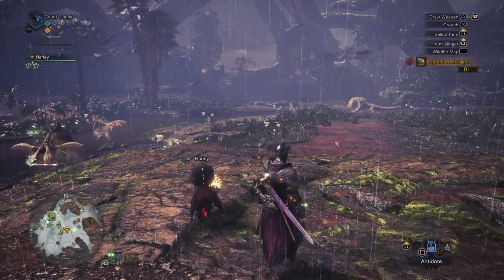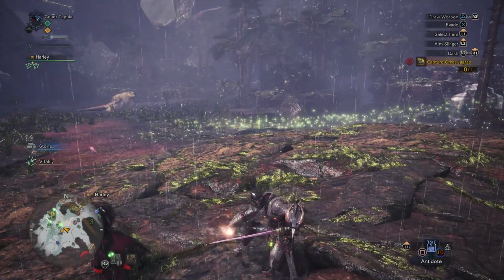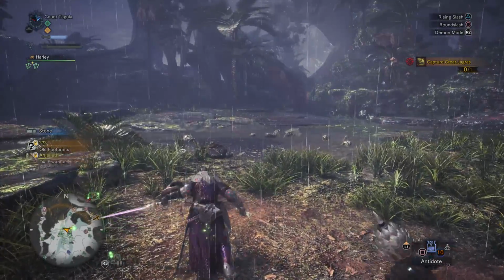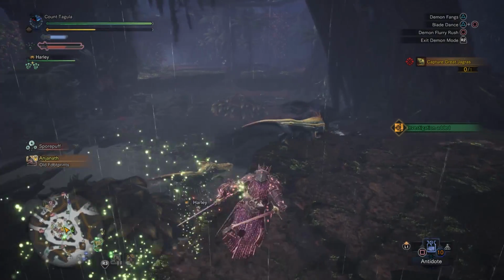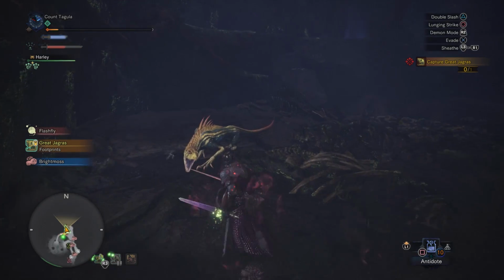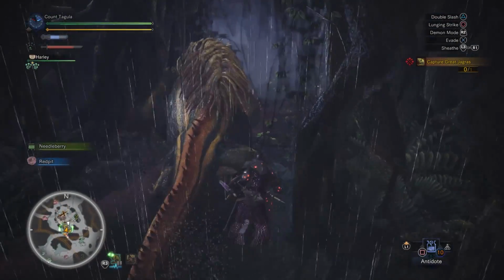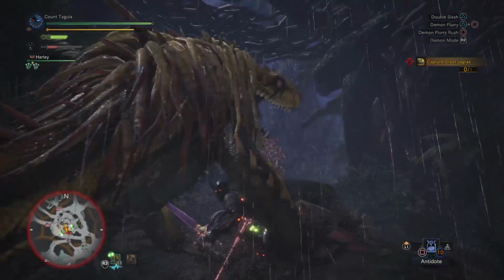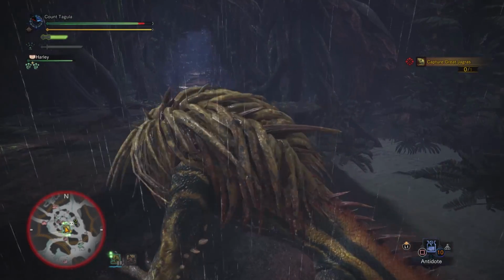DUAL BLADES In Depth Gameplay! THE BEST WEAPON FOR NEW HUNTERS! Monster Hunter World Gameplay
Today We showcase The Dual Blades in Monster Hunter World. The Dual Blades are the best weapon to get you started in monster hunter. They are quick and can deal tons of damage.

🔔 MORE MONSTER HUNTER WORLD VIDEOS!